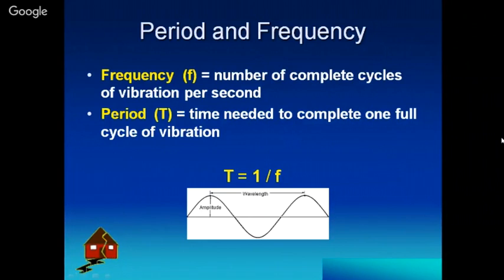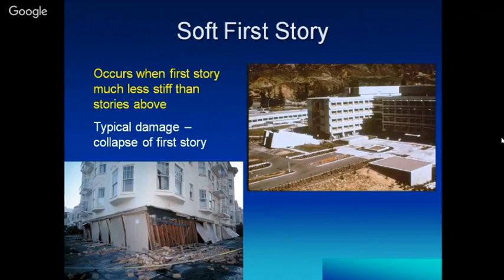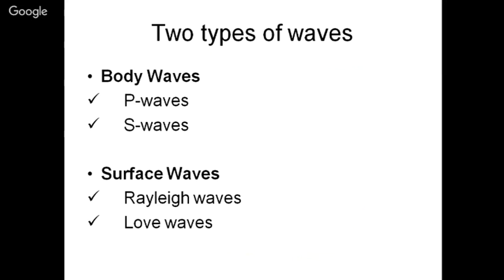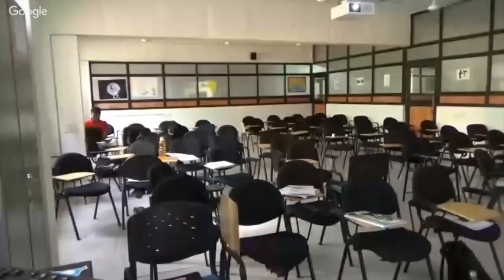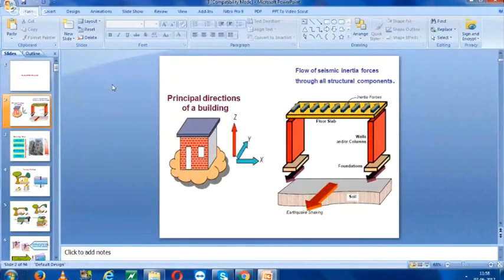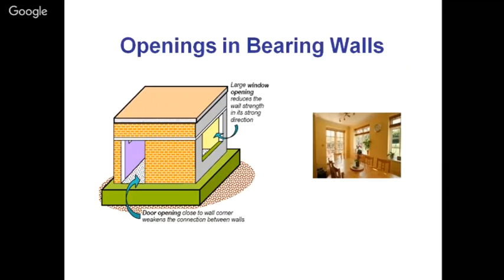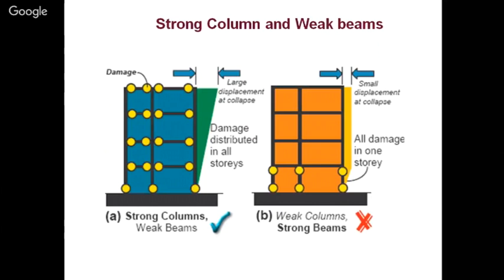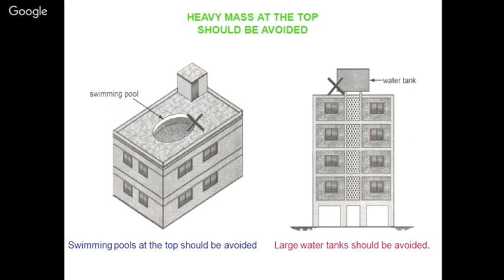Lesson Learnt From past Earthquake By Dr Anshu Tomar